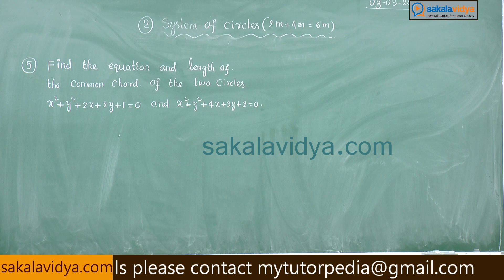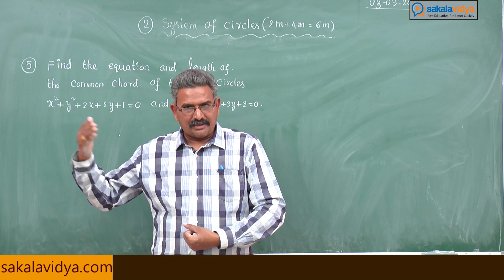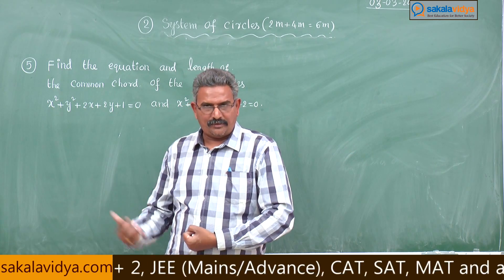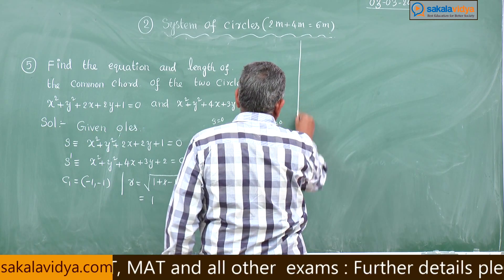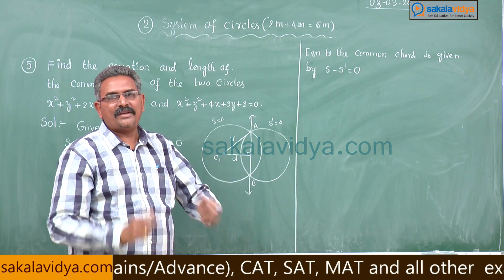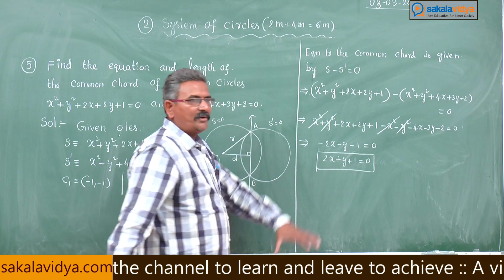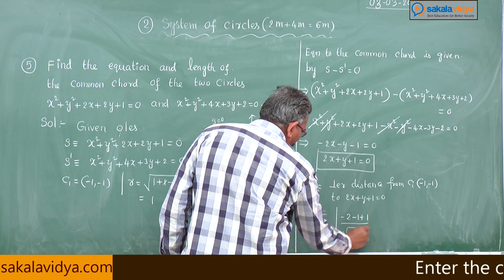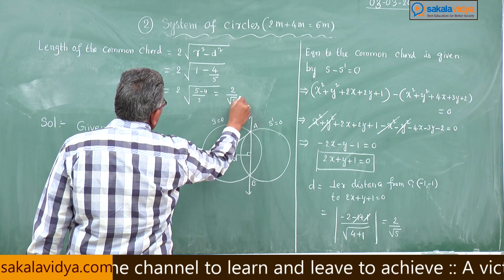How to score 100% marks in 24 hours in Intermediate|2B| System of Circles Part 8